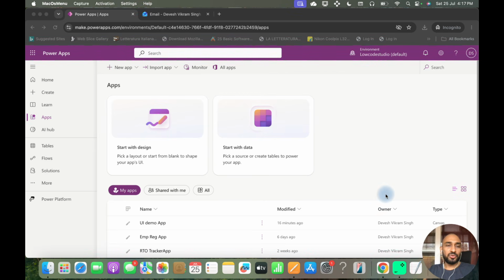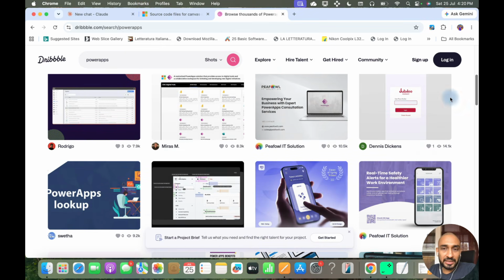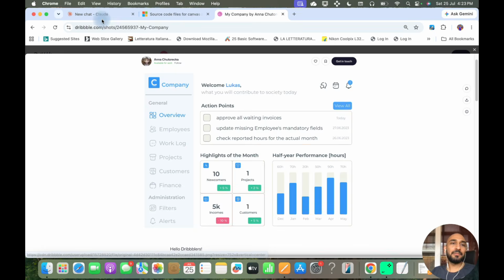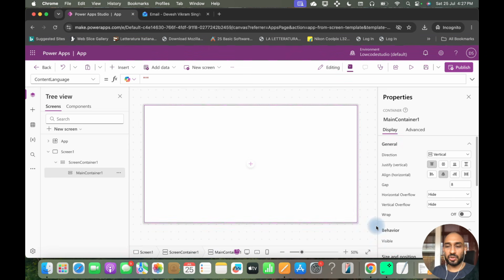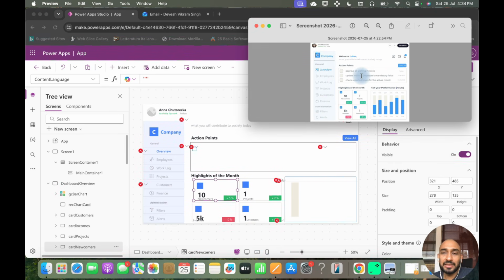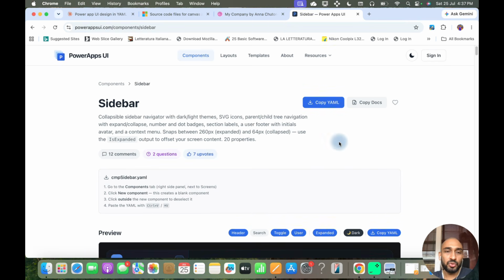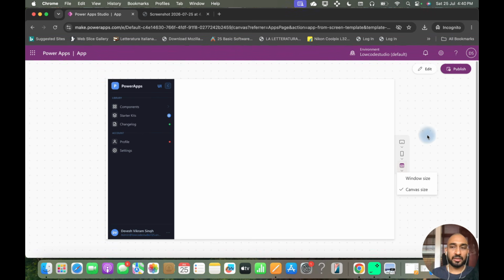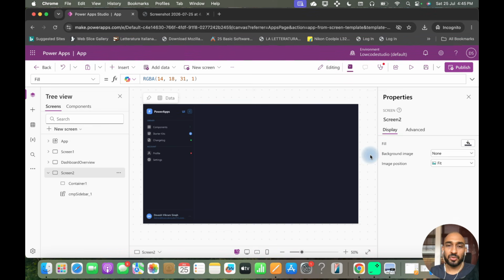Transform Any Power App UI in Minutes Using Claude AI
Are your Power Apps still looking like they were built in 2017? In this video, I’ll show you 2 super easy, beginner-friendly methods to transform your basic Power Apps into modern, sleek, and high-converting professional interfaces using Claude AI!

You don't need to be a designer or write heavy code. Whether you're stuck with default gray controls or struggling with colors and layouts, these 2 simple hacks will instantly level up your Power Platform UI game.

🔥 WHAT YOU’LL LEARN IN THIS VIDEO:
00:00 - Why Most Power Apps Look Basic
01:15 - Method 1: Using Claude AI for Instant UI Redesign & Styling
09:30 - Method 2: Beginner-Friendly Component using YAML code
10:45 - Applying YAML / Power Fx Snippets in Power Apps Canvas
12:10 - Final Transformation

💡 TOOLS & RESOURCES MENTIONED:
- Claude AI
- Microsoft Power Apps Canvas Studio